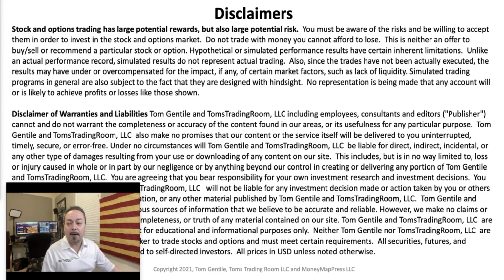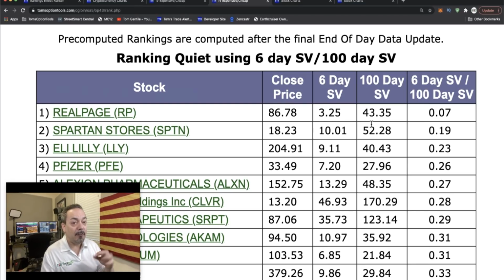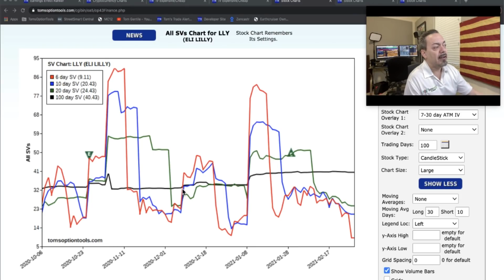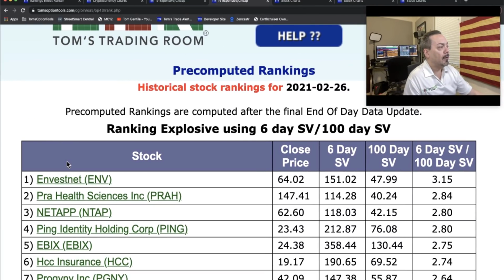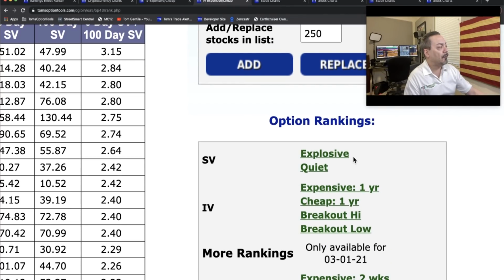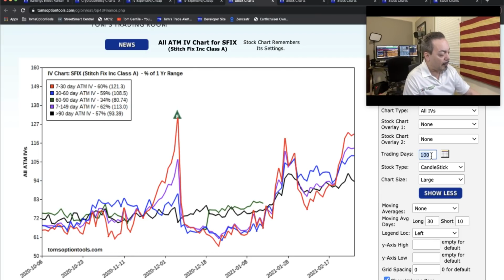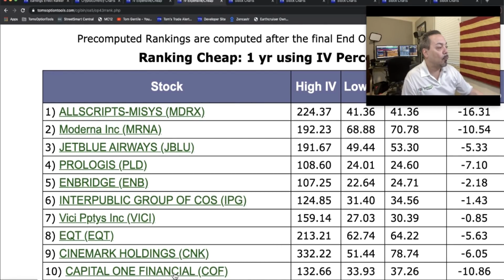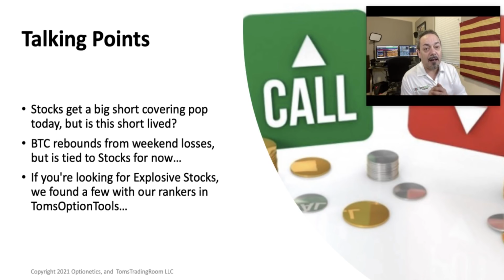The BEST 4 SCANS for Option Traders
In this video I break down the 4 things that option traders are constantly teaching me that are in 4 reports I look at weekly...  These are:

Quiet Stocks - Those stocks that have consolidated in Statistical Volatility
Explosive Stocks - those stocks that have broken out in Statistical Volatility
Cheap Options - those stocks that have cheap option values relative to time
Expensive Options - those stocks that have expensive option values relative to time

Each of these were part of regular updated data from my software, TomsOptiontools.com...

Tom

Philosophy
90% of Traders will Trade what they think is happening
9% of Traders will Trade what they see happening
1% of Traders will trade what no one else sees happening